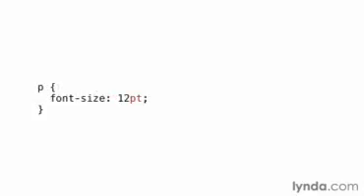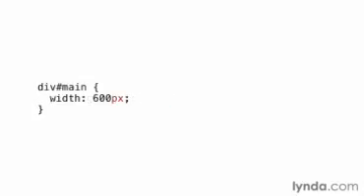9932605_04_SC11_units